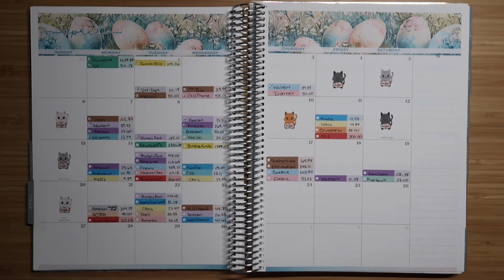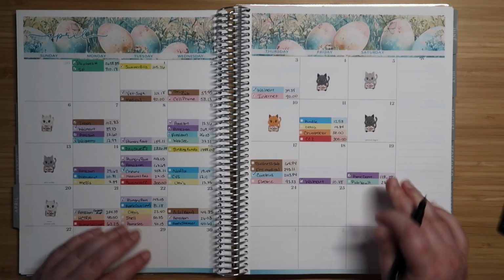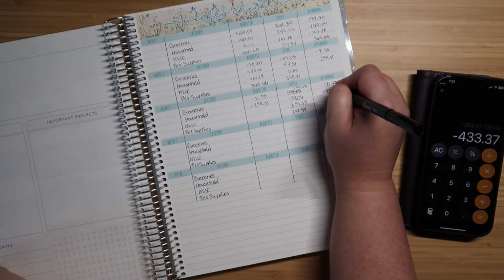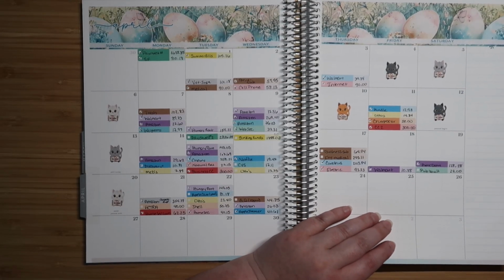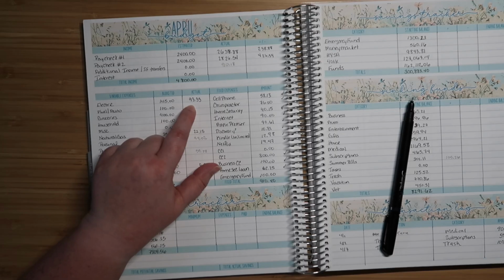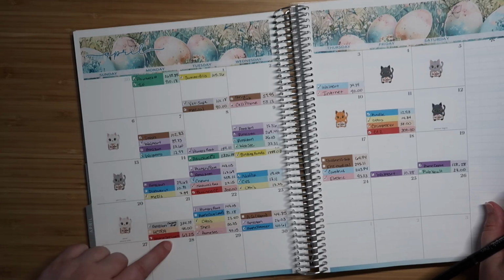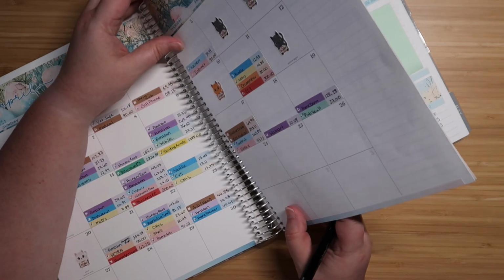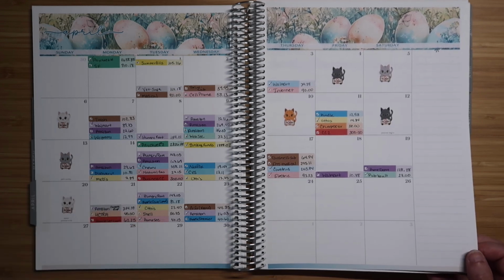April 2025 Week 2 & 3 Budget Checkin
In today's video, I'm checking in on my week 2 and 3 budgets.

Let's get working on paying off that debt!! Much love, Charlotte 🥰